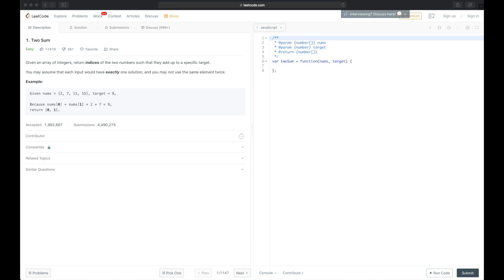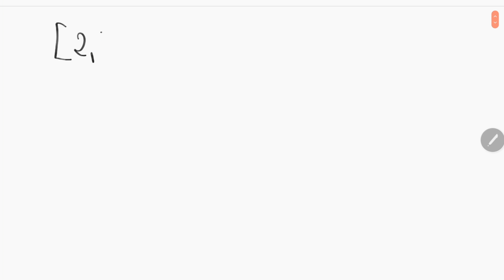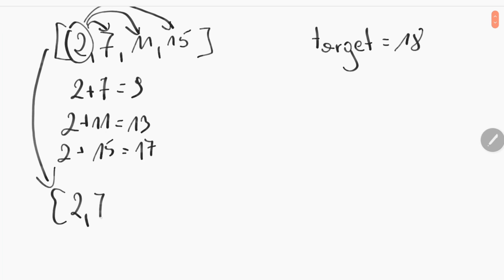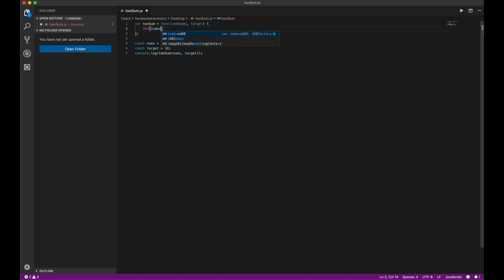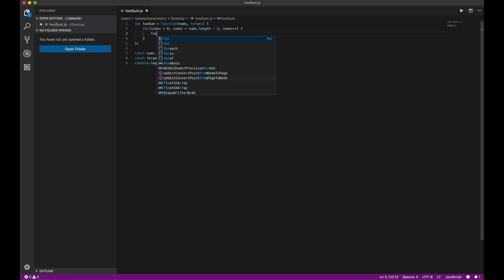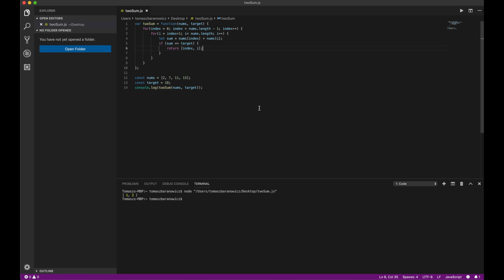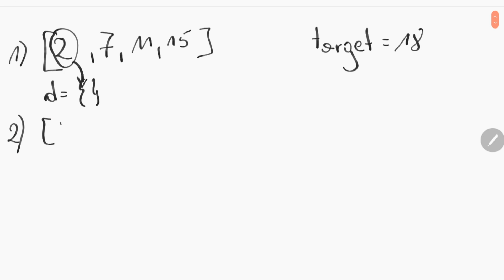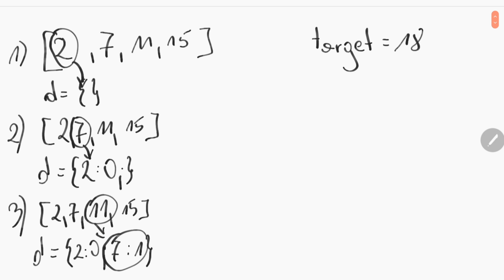Amazon Coding Interview - Two Sum in JavaScript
One of Amazon's most commonly asked coding interview questions according to LeetCode.

Video contains explanation and solution of Amazon Two Sum coding interview problem in JavaScript.

This coding interview question is commonly asked by companies like: Google, Facebook, Snapchat, Amazon, Uber, LinkedIn, Microsoft, Apple and many others.

Problem is:
Given an array of integers, return indices of the two numbers such that they add up to a specific target.